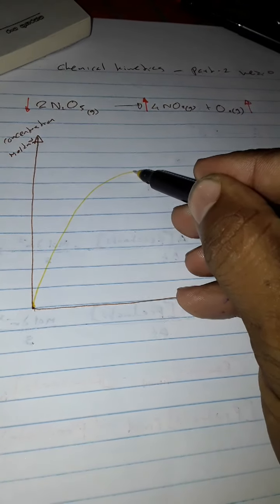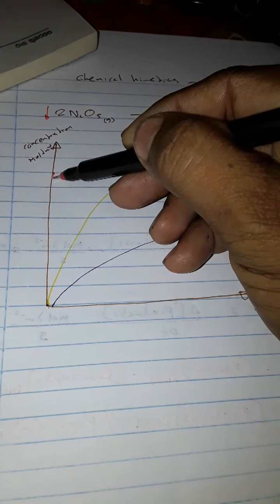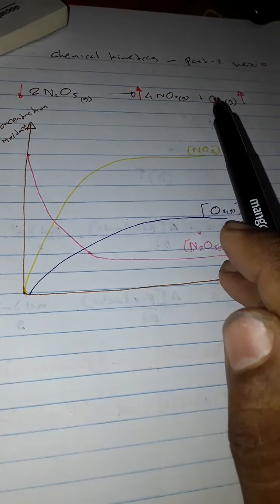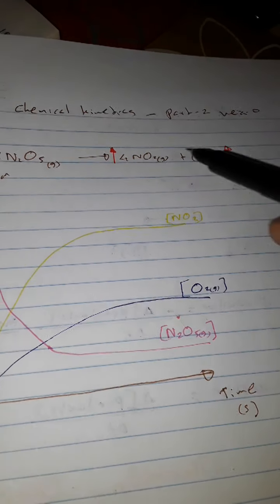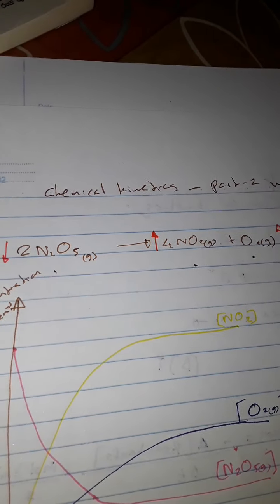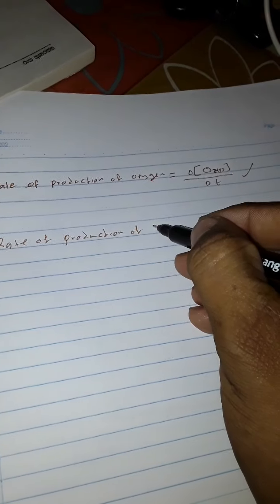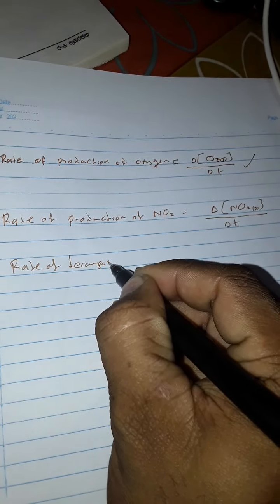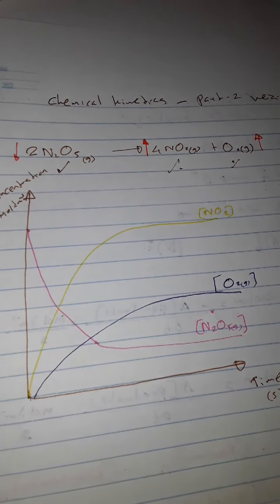26 December 2020